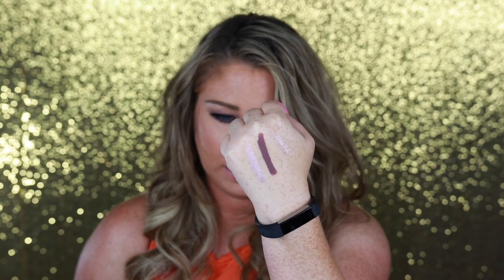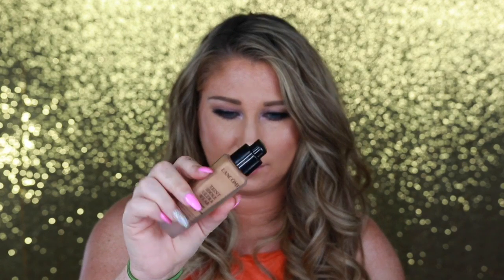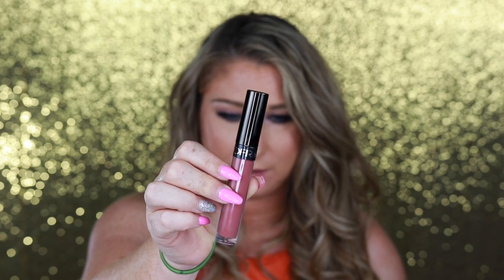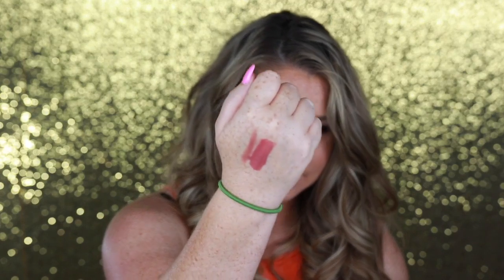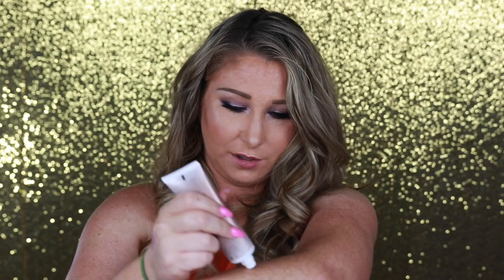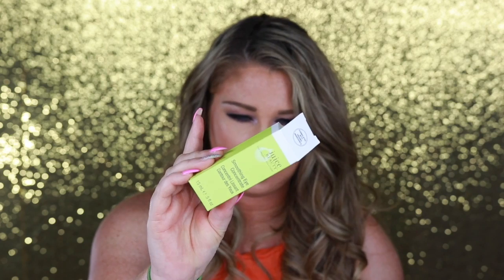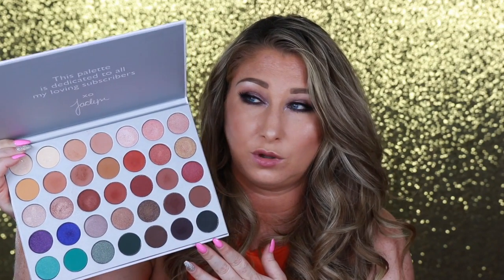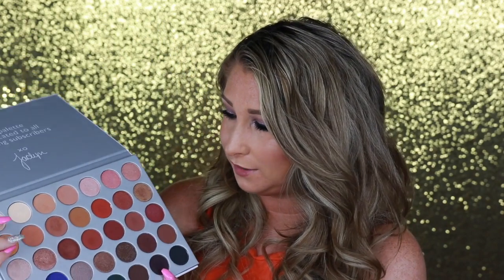New Products Ive Been Trying! Jaclyn Hill x Morphe, YSL, Sexy Hair & More!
Thank you guys so much for watching my my video!! I hope you enjoy all the new products I've been testing out! Some of these items were sent to me but this is not sponsored and all opinions are honest and my own. Thank you 😘

~Products Mentioned~
YSL Eye Smoker Duo

Lancôme Teint Idole Ultra Long wear Foundation

Jaclyn Hill x Morphe Palette

Jaclyn Martinez
Elkton, Maryland 21922

xoxo,
Jaclyn Rae